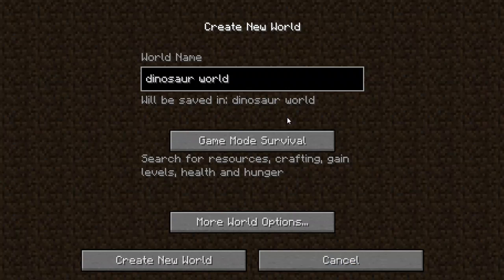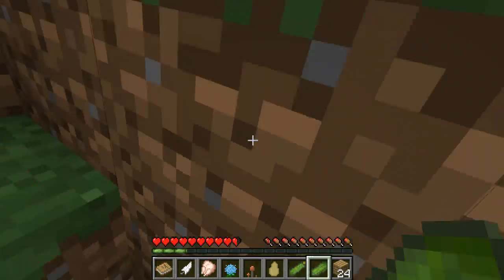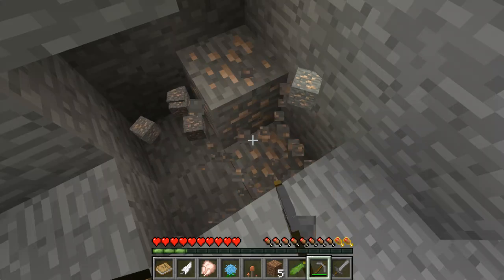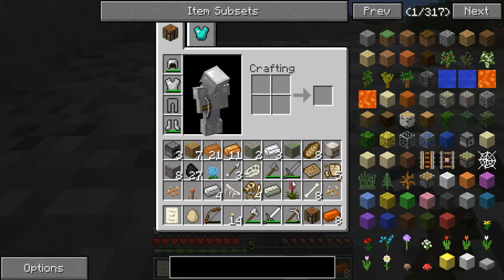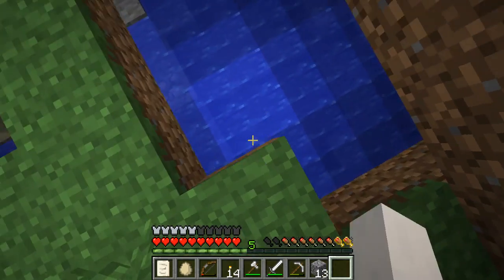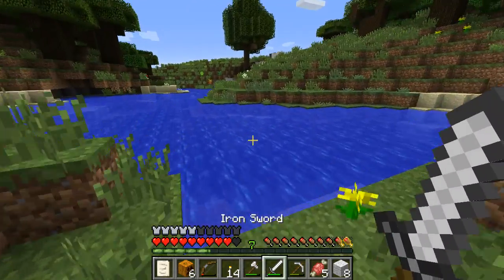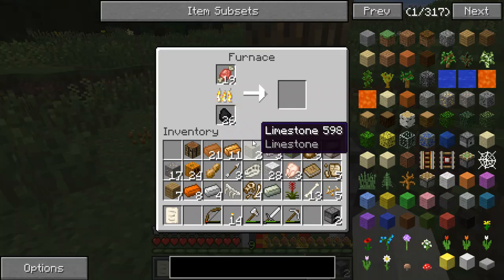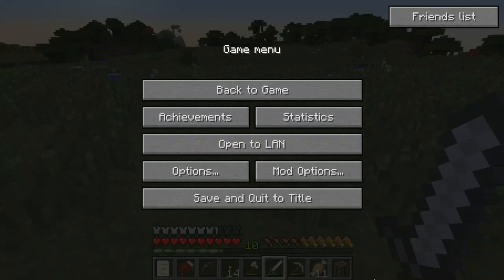Fossils and Archaeology Ep 1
this is a modpack that adds stuff idk and DINOSAURS this is an actual mod comment if you want me to make a vid on how i got
there is going to be a series we don't get any dinosaur in this ep but hopefully will in the next!